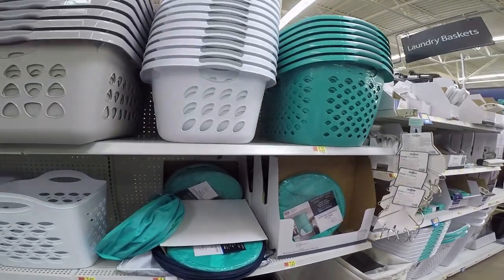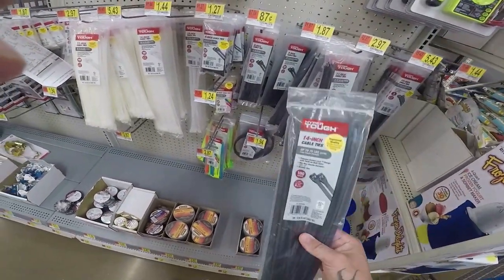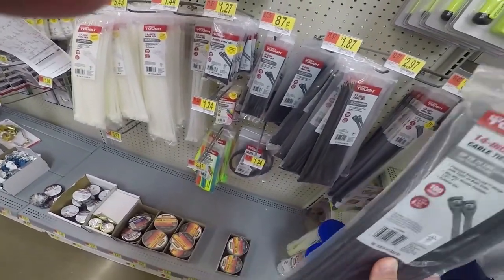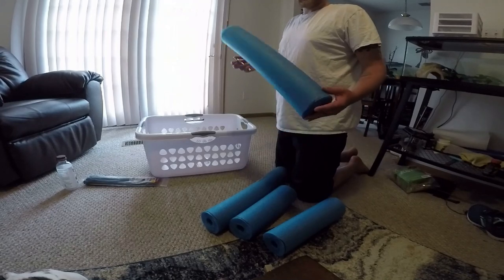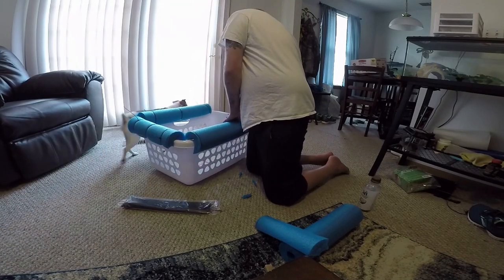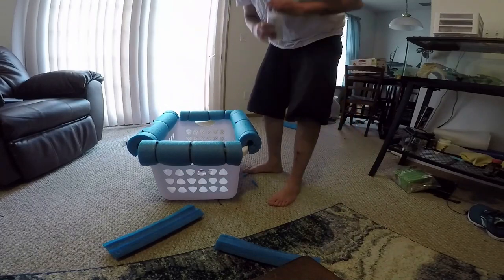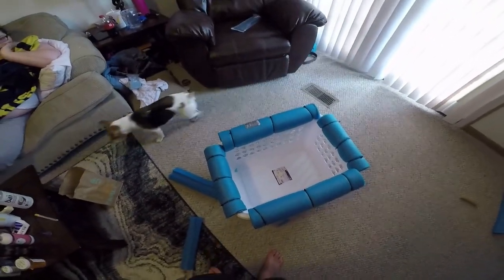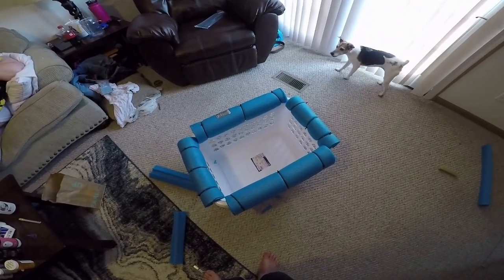DIY livewell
homemade livewell for bait or fishing